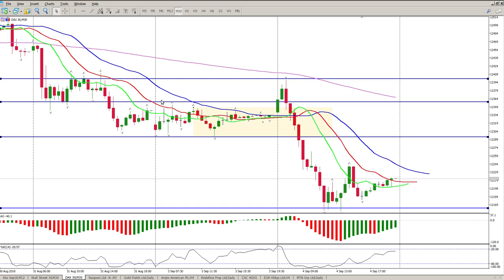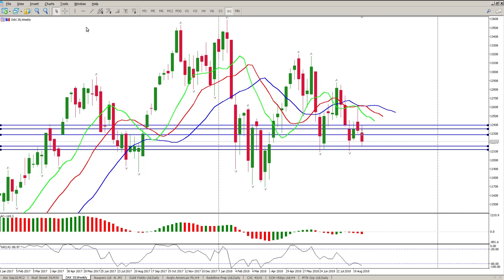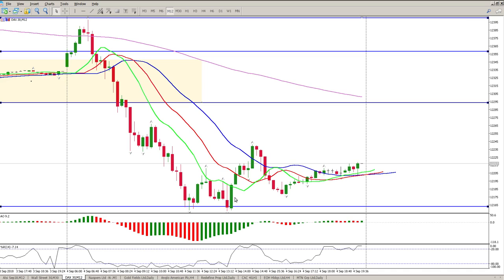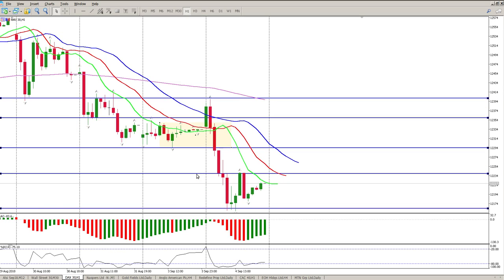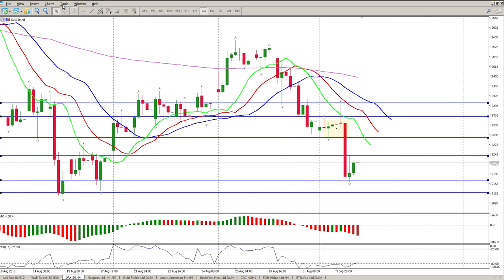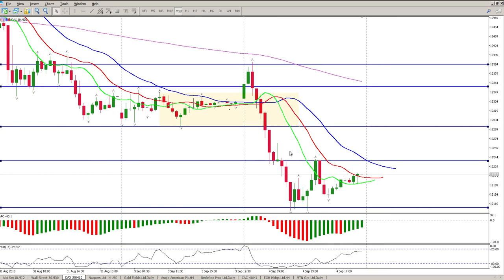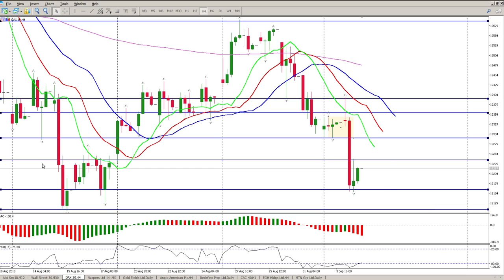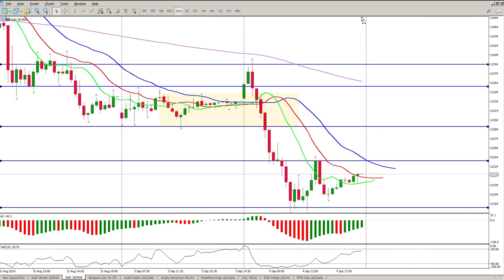How To Trade DAX today 5 SEP Simple swing trading strategy